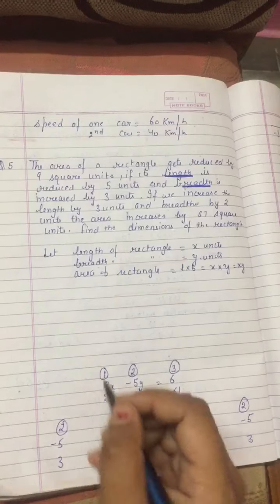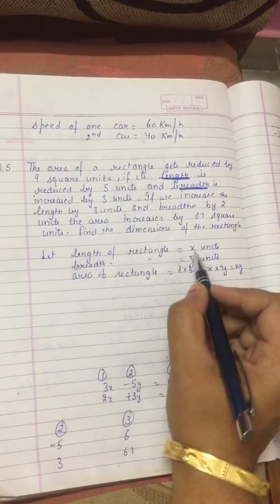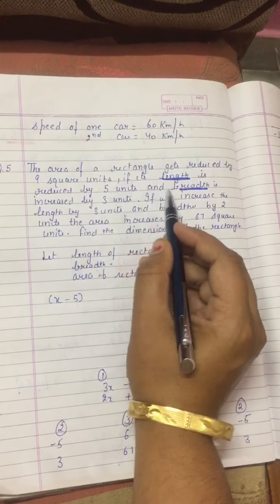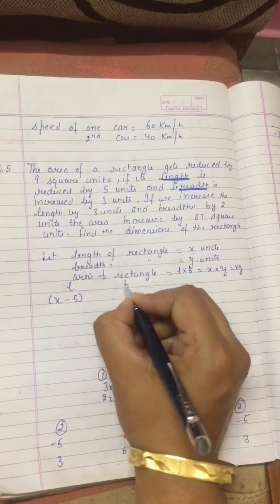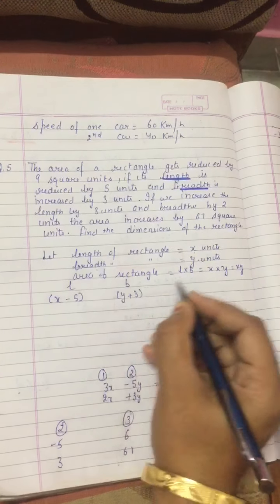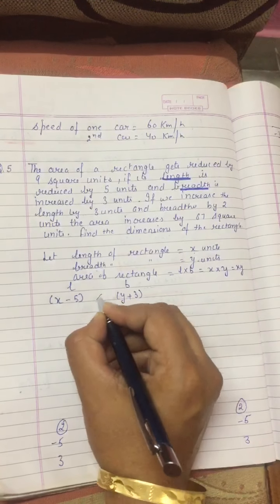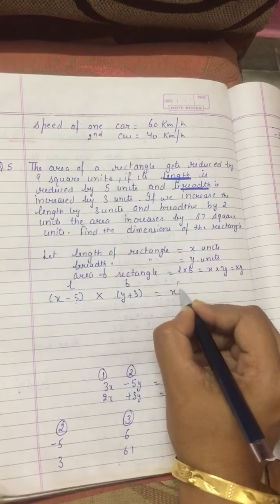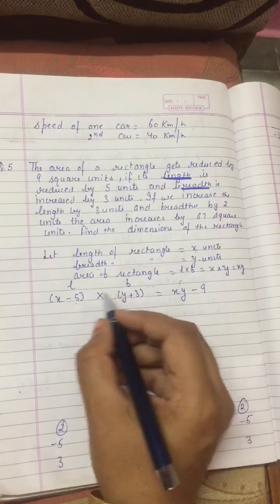Class-X, Chapter-3, Exercise-3.5, Q.4(part 5) by Neeraj Kalra